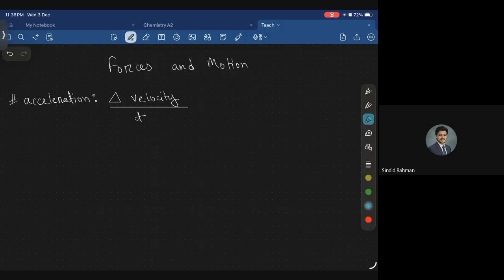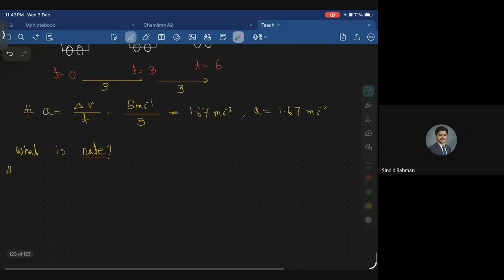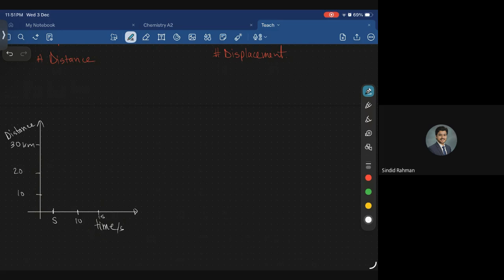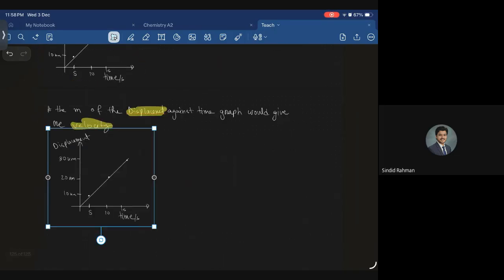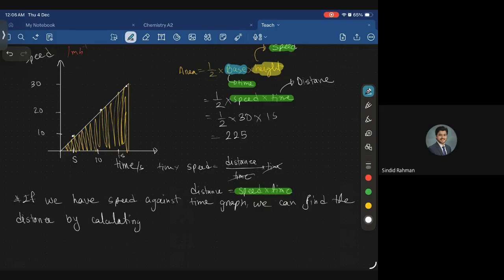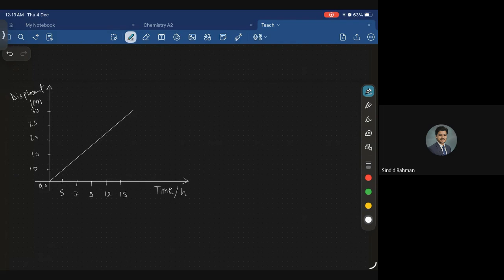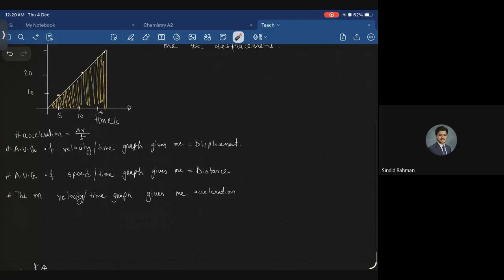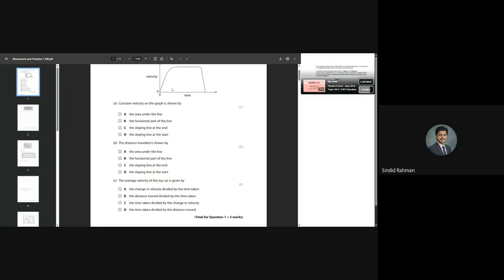Lecture 1 Physics O levels